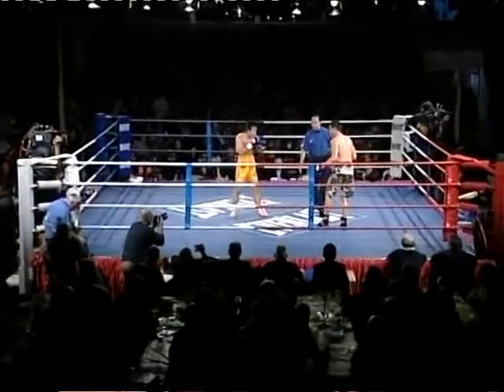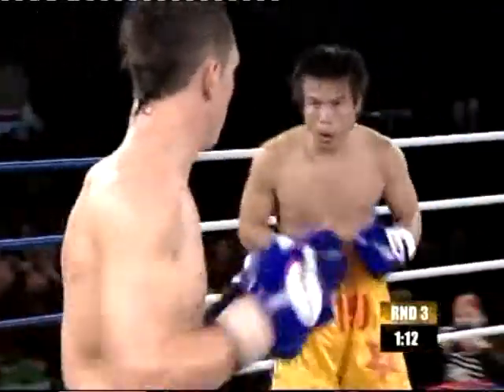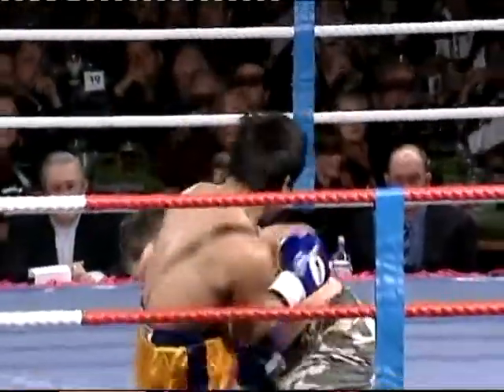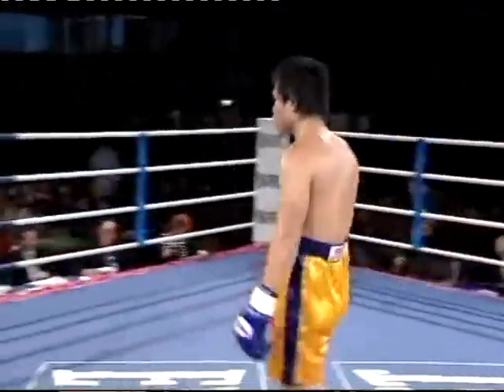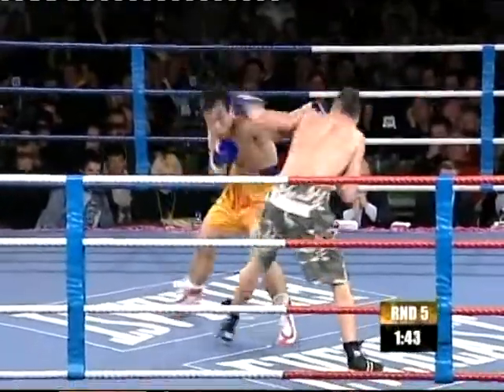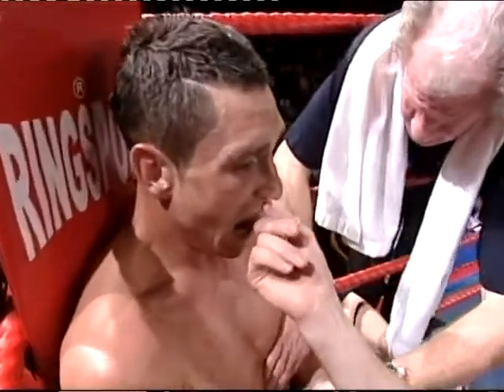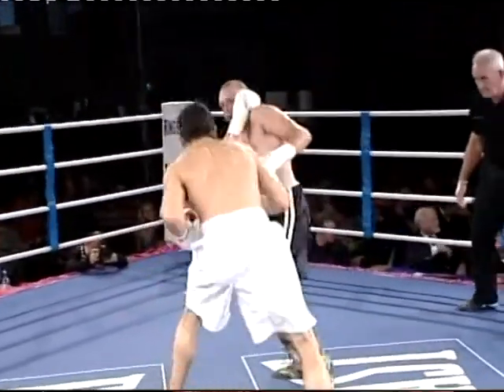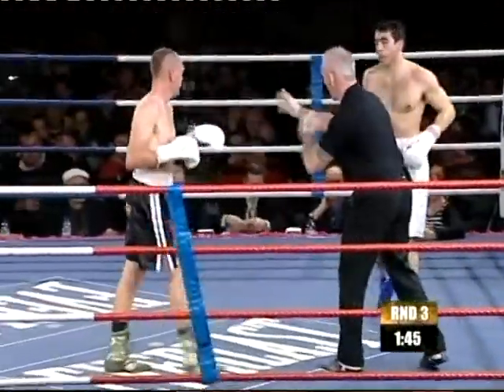2006.07.28 Onikeke V Iwatani, LoPorto V Tapley, Ellis V Green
Fighters Factory Promotions Proudly Presents
The Mick Canavan Memorial
28th July 2006

Fatai Onikeke V Noriharu Iwatani
Heath Ellis V Shane Green
Frank LoPorto V Paul Tapley